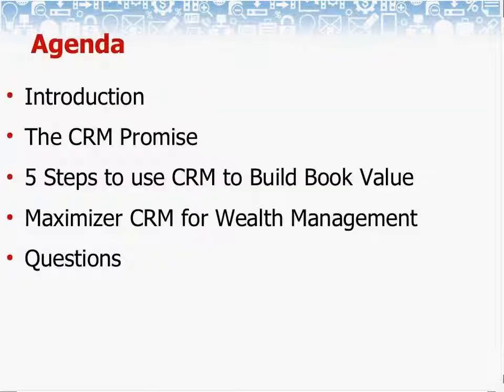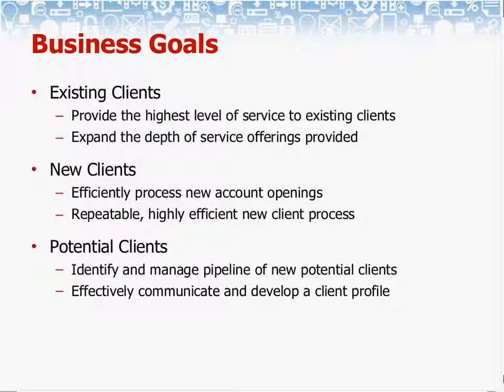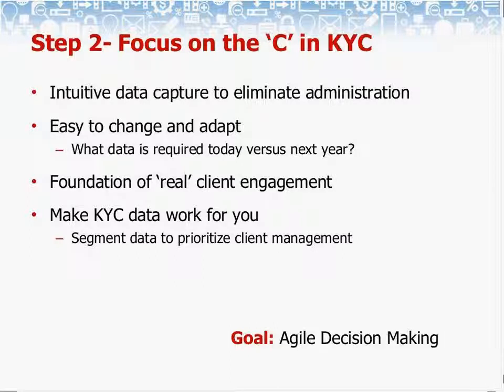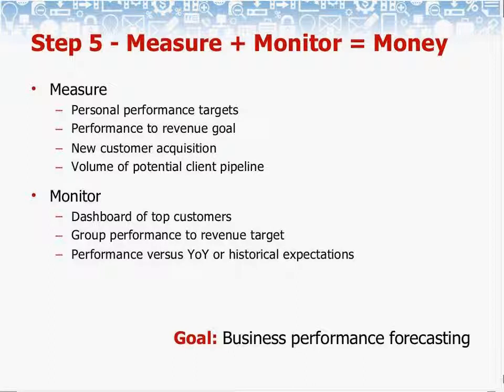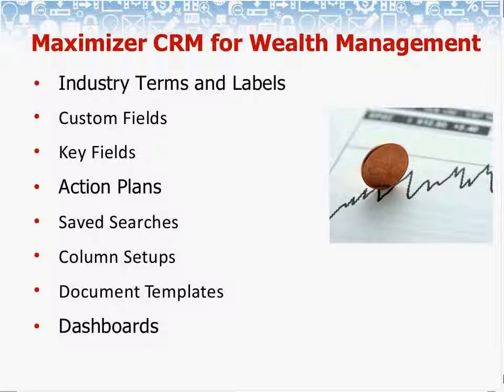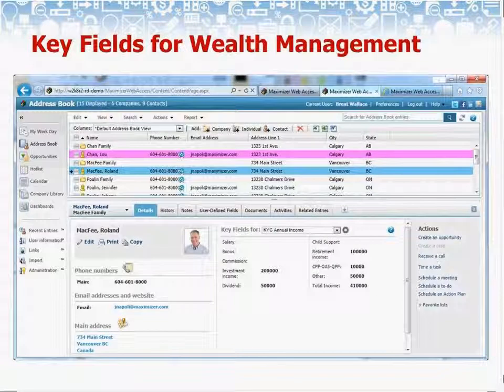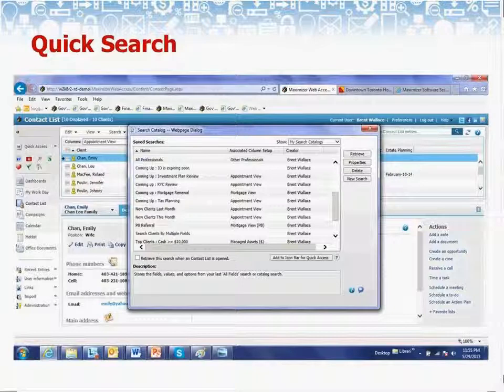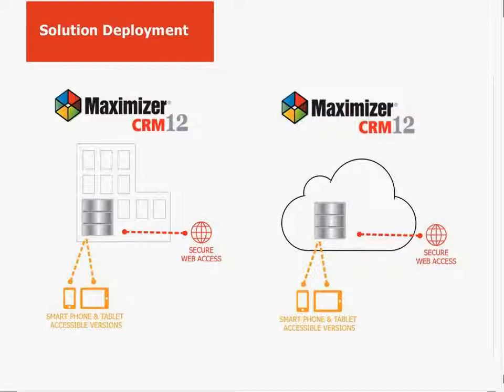Webinar Maximizer CRM for Wealth Management